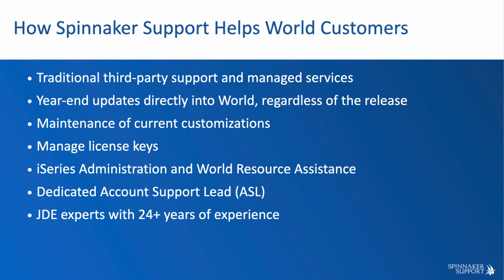Learn to Prepare for Abandonment of JD Edwards World platform | Webinar | Spinnaker Support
"In this video, we will talk about what IT decision-makers need to know about Oracle’s looming abandonment of the long-running JD Edwards World platform. We also review the steps you can take to protect your legacy ERP now so that you do not feel rushed into deciding about whether to switch to EnterpriseOne or to a different ERP solution altogether.

Oracle’s support model, is mostly based on self-service. So, the customer, have to research the issue yourself on the My Oracle Support portal. This can be costly in time and frustration. At Spinnaker Support, you have assigned people that you can speak to directly about these issues and work to resolution.

This webinar answers the following questions:

•        Should You Remain on Oracle’s expensive JD Edwards World support plan for as long as possible ?
•        Migrate to a new ERP product ?
•        Transition to a third-party JD Edwards World support provider such as Spinnaker Support ?

Prepare your route for JD Edwards World ERP support.

Also, Connect with Spinnaker Support on social media for the innovations, latest updates, and much more:

Don’t miss future webinars. Follow knowyoursupportoptions on the Spinnaker Support accounts